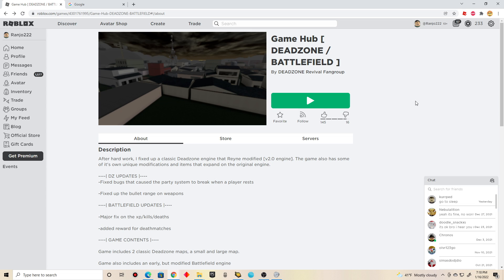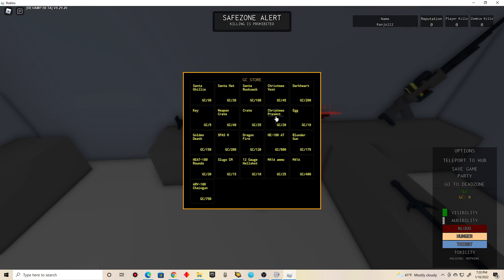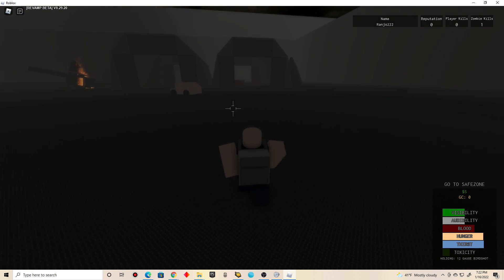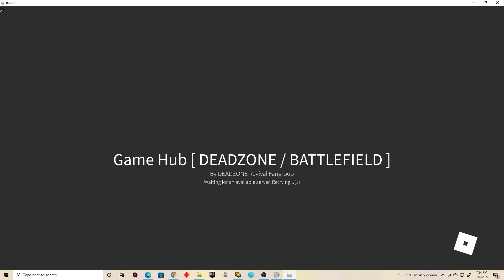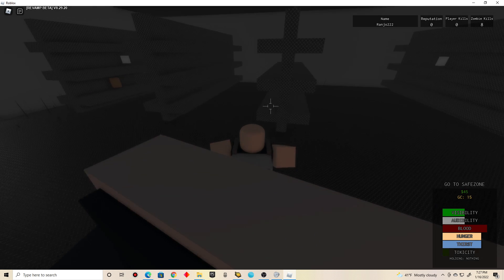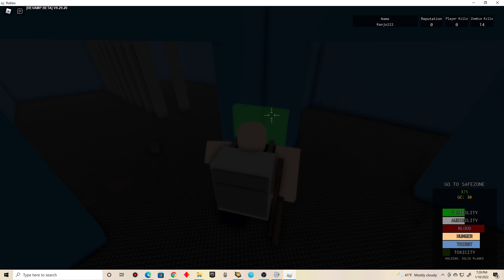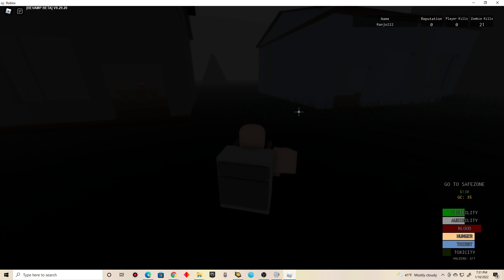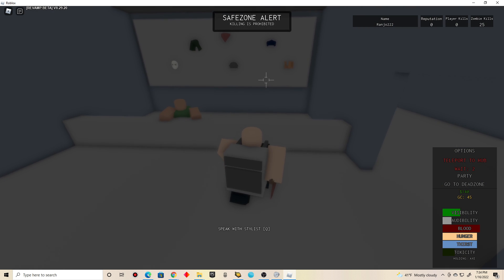Roblox Deadzone Large Map (Part 1) Reminds me back in 2012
Just so you know guys that DeadzoneZackZak is the original of Deadzone and Battlefield. Sadly he move onto Unturned which it's located at Steam. At least he's happy where he is and I understand his decision.